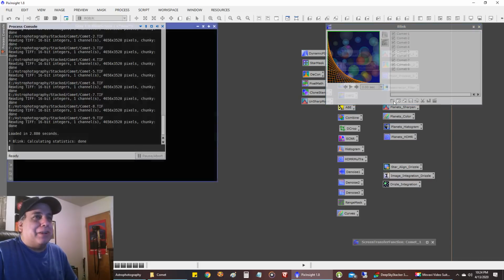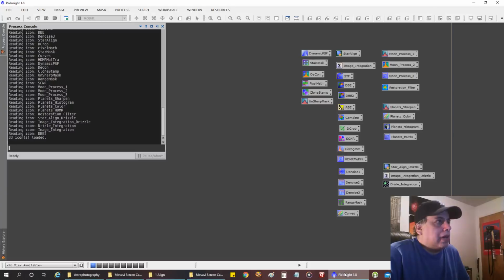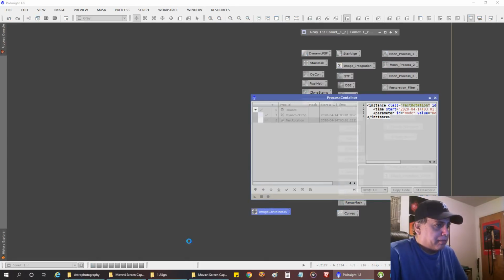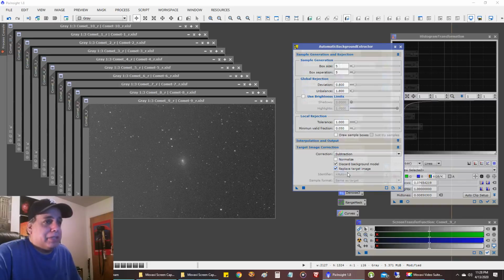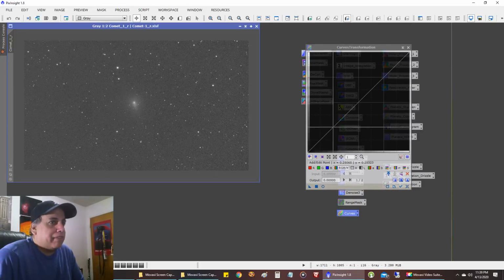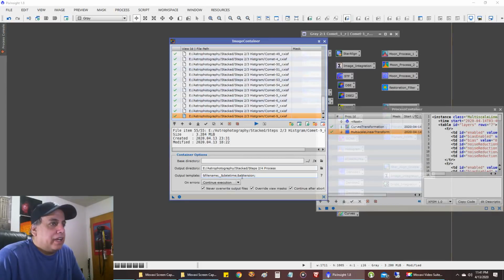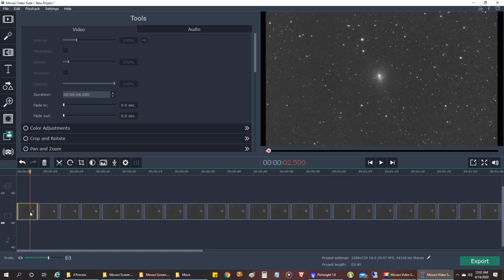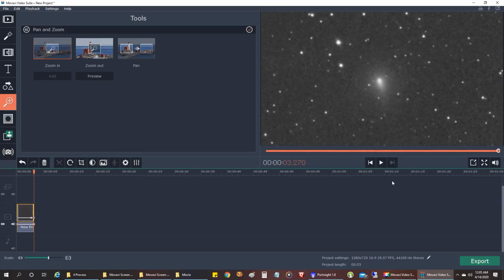How to Animate and Process a Comet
This is a tutorial on how I animated Comet ATLAS (C/2019 Y4).  The software used was DeepSkyStacker (DSS) and PixInsight for processing.  And I used Movavi to animate it.

Here are my astrophotography setup details:

Imaging Telescope: Celestron RASA 8-inch

Imaging Camera: ZWO ASI1600MM Pro

Mount: Sky-Watcher EQ6-R Pro

Polar Alignment: QHYCCD PoleMaster

Filter: Optolong L-Pro

Guide Scope: ZWO 60mm Guide Scope

Guide Camera: ZWO ASI224MC

Guide Software: PHD2

Calibration Frames:

Bias: 200, Flats: 50